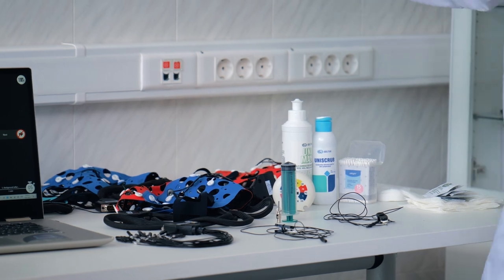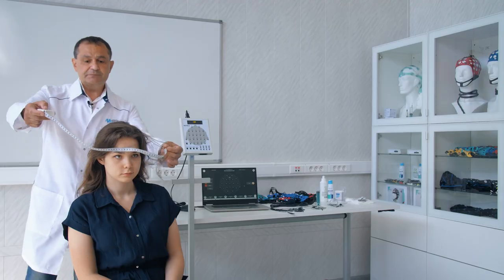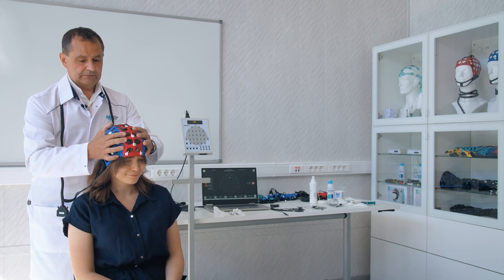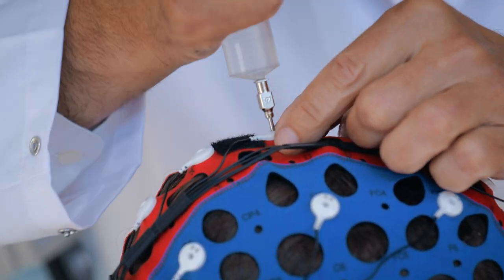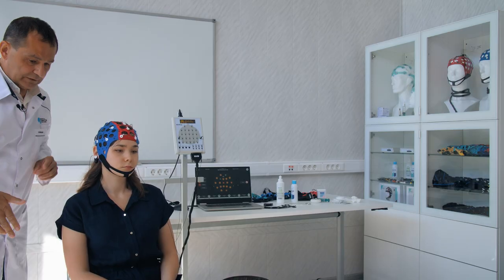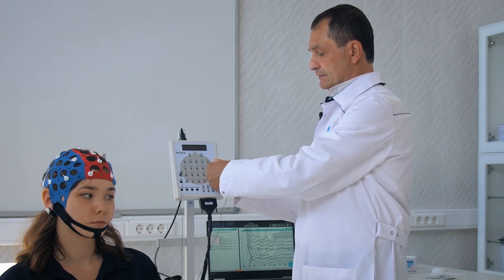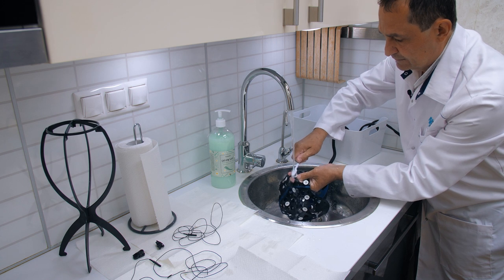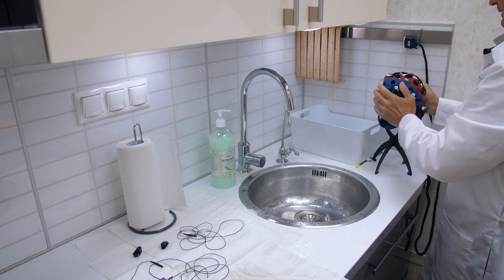Successful EEG Recording: from preparation to cleaning | Guide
The tutorial encompasses crucial aspects such as preparation techniques, the recording procedure, and the importance of meticulous cleaning post-recording. Join Dr. Ramin Maragey, a biophysicist and scientific researcher, as he delves into the intricate process of utilizing electrode caps for optimal brainwave monitoring.

00:00 Advantages of Electrode Cap
01:41 Preparation for EEG Recording
07:45 EEG Recording
08:40 Completion of EEG Recording
10:00 Electrode Cap Cleaning

Since 1993, Medical Computer Systems (MСS) has specialized in the design and manufacture of high-tech medical devices. Projects cover a wide range of diagnostic and therapeutic equipment: electrocardiographs, electroencephalographs, automatic defibrillators, resuscitation massagers, EEG / ECG electrodes, devices for biophysical research.